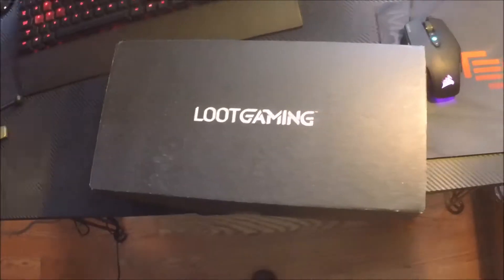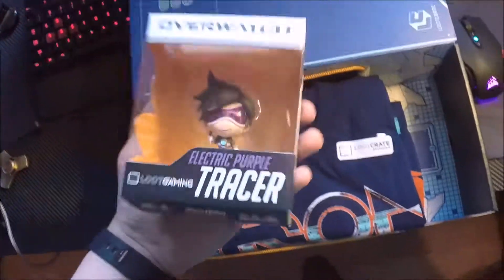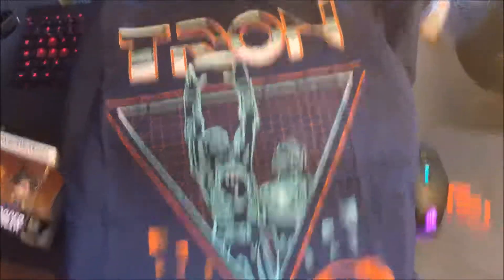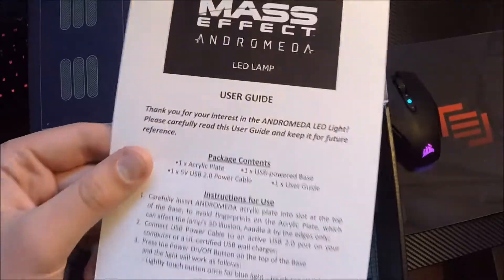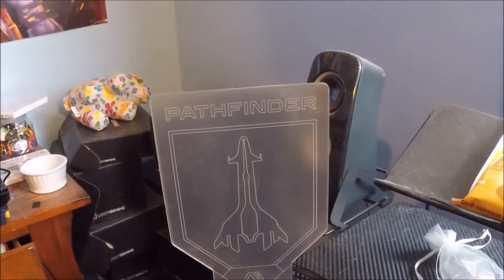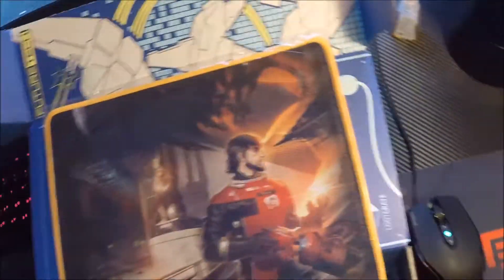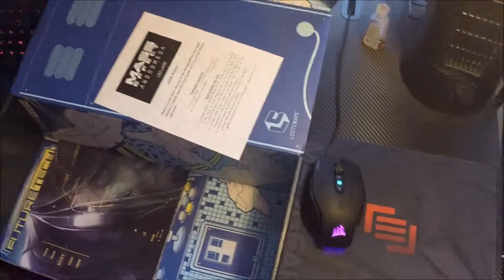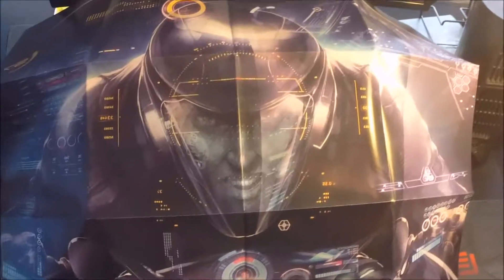Loot Crate March 2017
Uhhhhhhhhhh prompt upload machine broke
I will fix that joint soon enough

Sorry it's late again. Busy with the end of high school and stuff. Will get better.